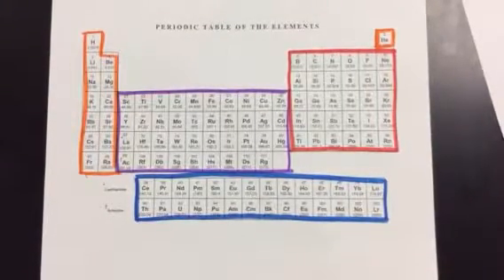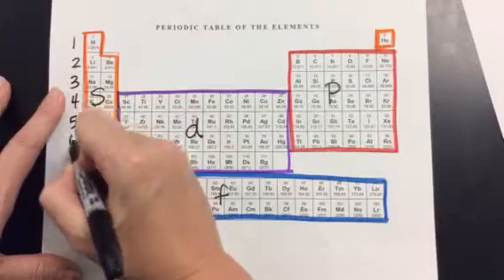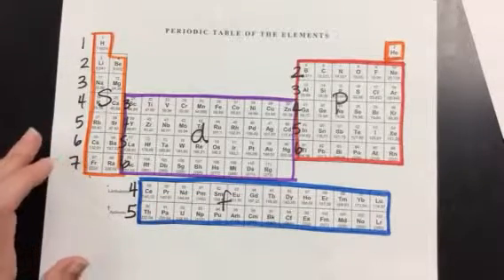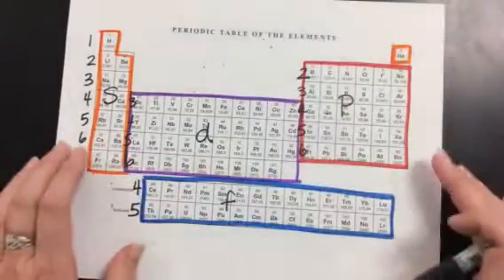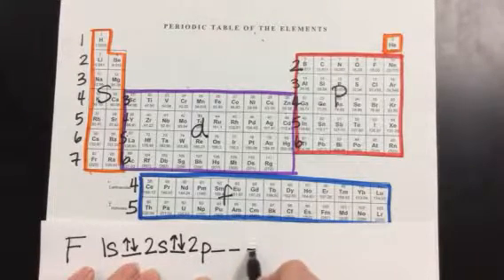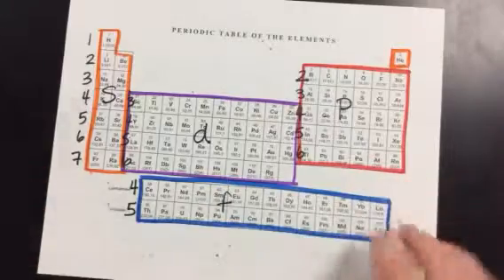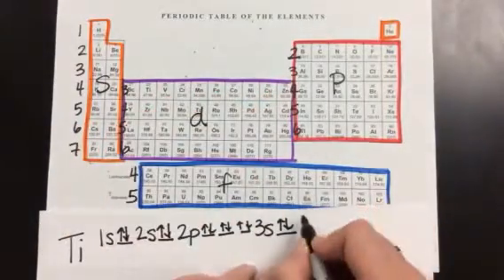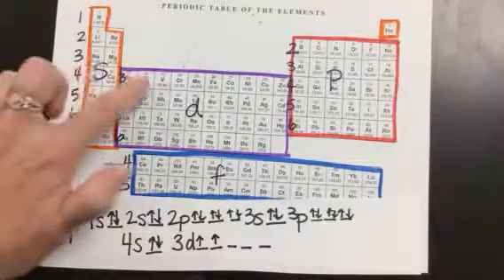Dr. Gable Explains Orbital Diagrams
A refresher lesson for my students on how to write an orbital diagram electron configuration.